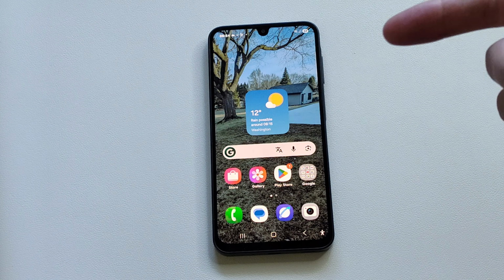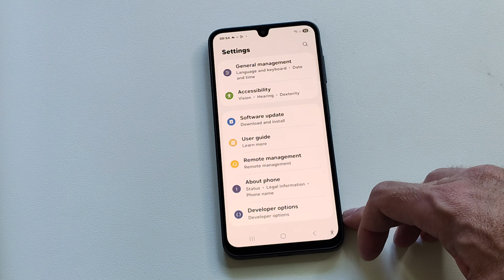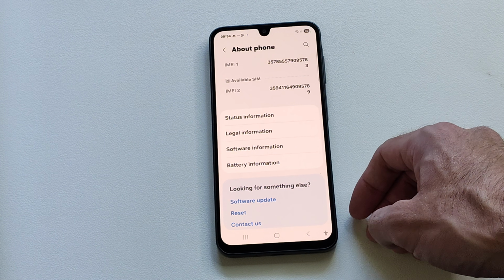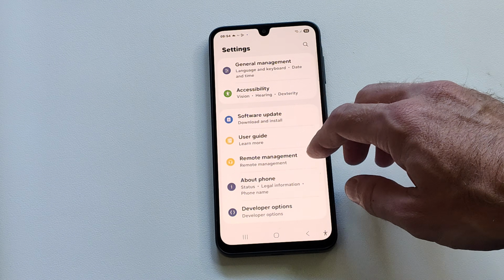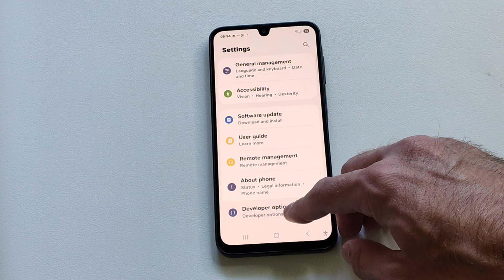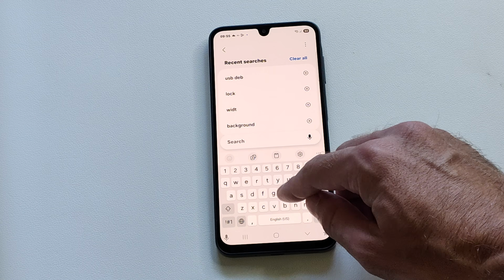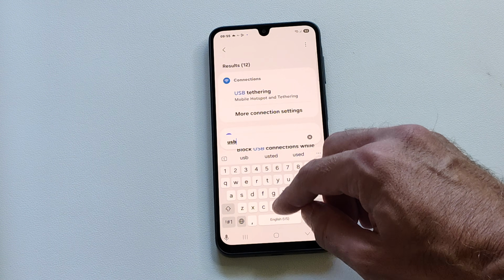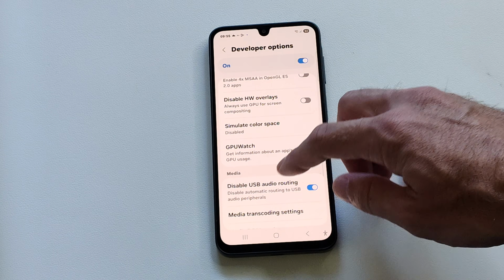How To Allow Audio Through USB Type C On Android - Easy Tutorial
To play audio through a USB Type-C port on your Android device, you need a compatible USB-C audio device or adapter, proper connection, and configuration in device settings for seamless high-quality sound.
Understanding USB-C Audio

Android devices transmit audio digitally through USB-C, unlike the 3.5mm analog jack. Audio playback via USB-C can work in two primary ways

Analog Audio (via active DAC in a dongle): Some phones support analog output using a USB-C to 3.5mm adapter with a built-in DAC.
Digital Audio (via USB Audio Class, UAC): Audio is output digitally and requires headphones or an external DAC to convert the signal to analog for listening.

Not all USB-C headphones, dongles, or DACs are universal; compatibility depends on your Android model and accessory’s DAC support

Required Hardware and Setup
USB-C Headphones or Adapter: Direct USB-C earbuds or a USB-C to 3.5mm adapter with DAC for traditional headphones

Optional External DAC: For high-resolution audio, connect a USB DAC using OTG adapters if the DAC requires additional power

USB-C Cable: Use high-quality cables that support audio transmission, not just charging

Music Playback App: Apps like USB Audio Player PRO, Neutron, or Poweramp are optimized for digital DACs and high-resolution audio

Steps to connect:
Plug the USB-C device or adapter into your phone’s USB-C port.
Ensure the accessory is powered if required (e.g., external DACs).
Android often auto-routes audio to the USB-C device; if not, adjust in Settings Sound Audio Output